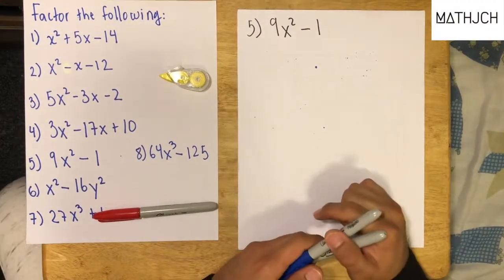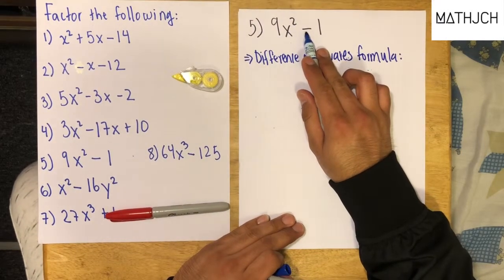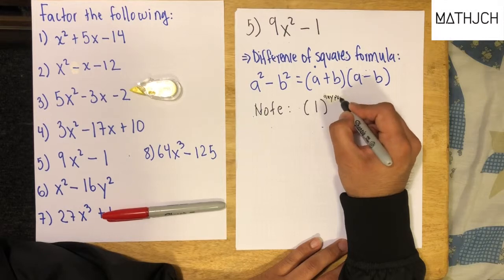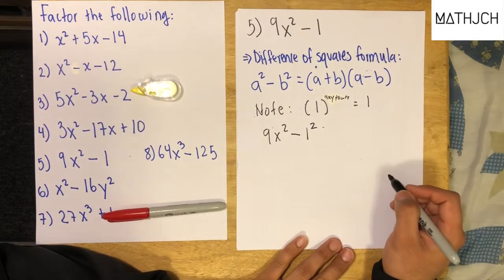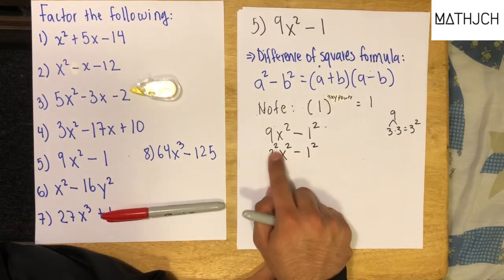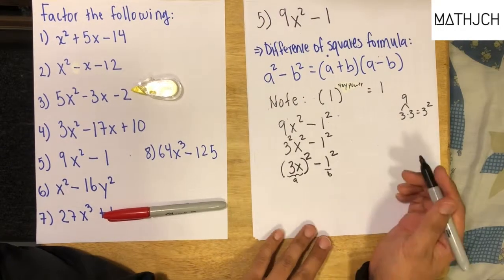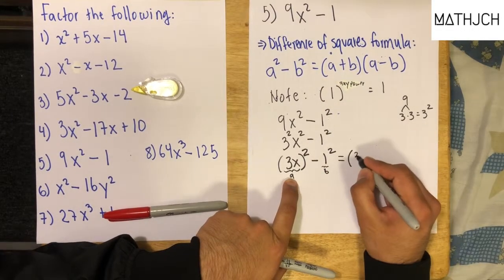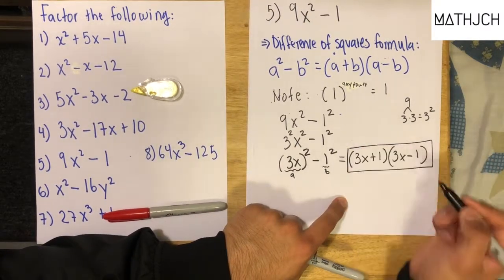Factoring using Difference of Squares Formula - Binomial Factorization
Factoring Binomials Using Difference of Squares Formula Step by Step Explanation.

I am a student at CSU Long Beach and former student of East Los Angeles College and where I currently work as a Mathematics tutor.